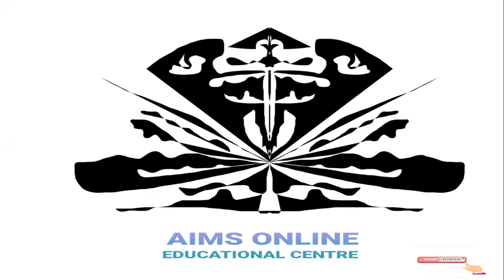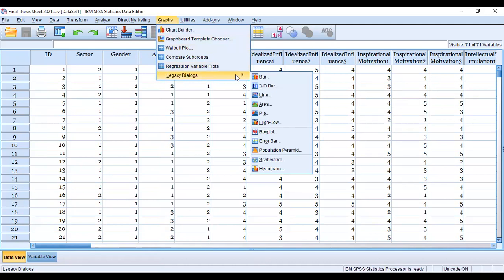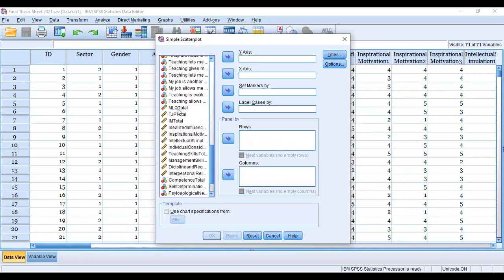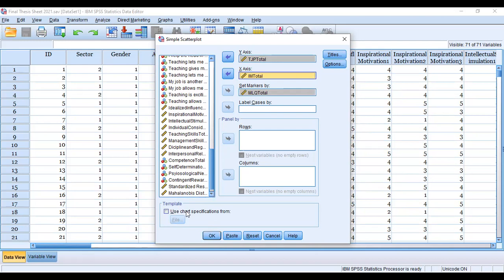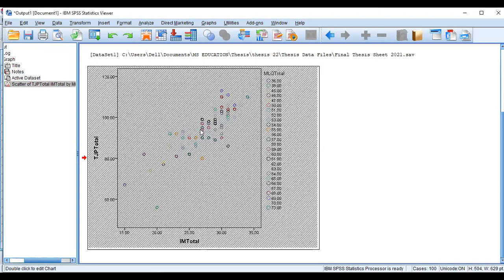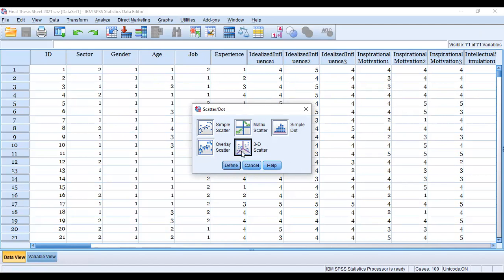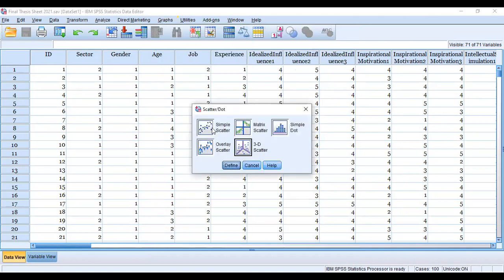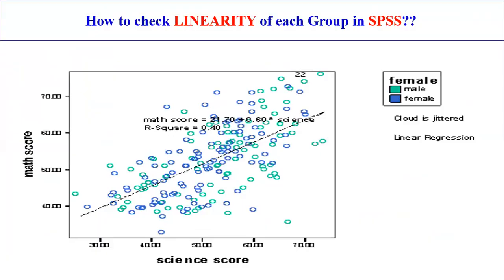How to check LINEARITY of each Group in SPSS?? (English Language)